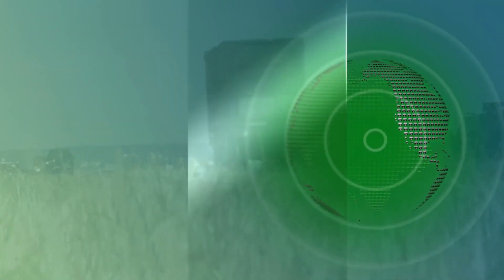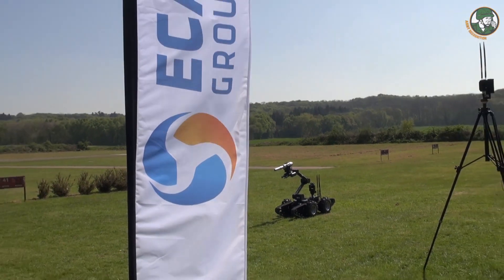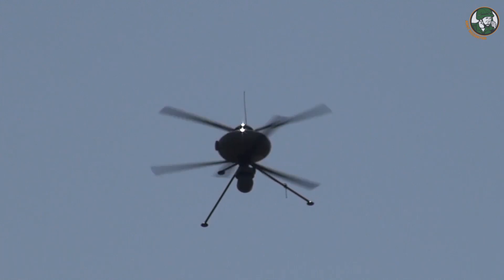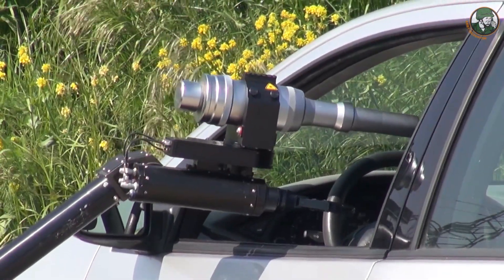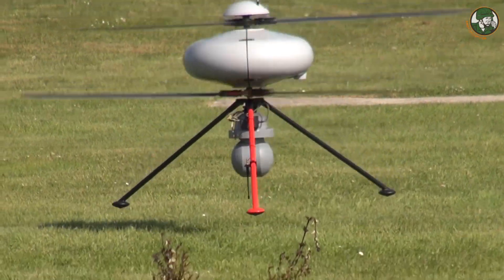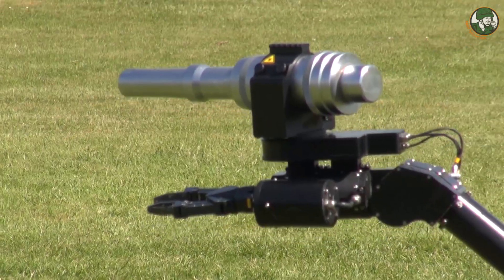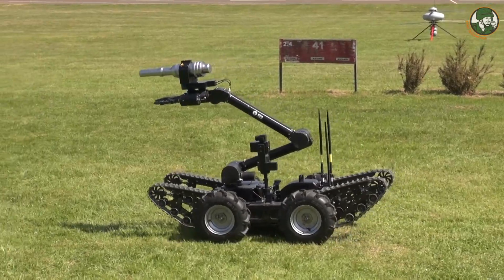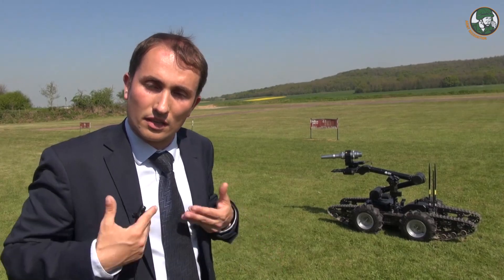ECA Group Iguana E UGV & IT180 UAV in Collaborative Demonstration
ECA Group demonstrates the collaborative capabilities of two unmanned systems:
- The Iguana E Unmanned Ground Vehicle
- The IT180 Unmanned Aerial Vehicle

in the demonstration at ECA Group training group near Paris.